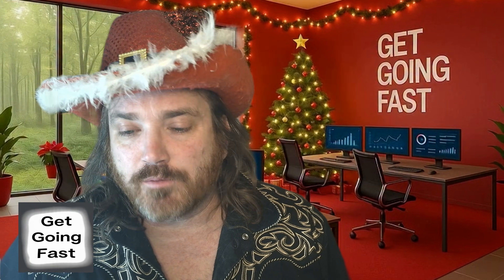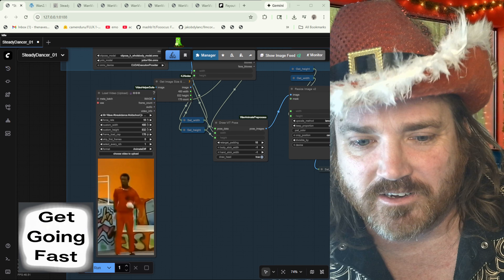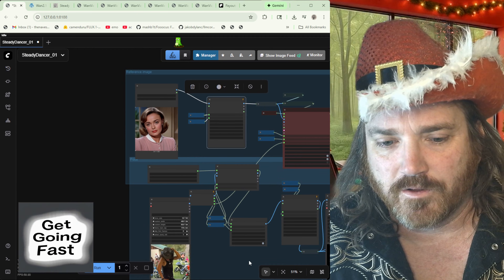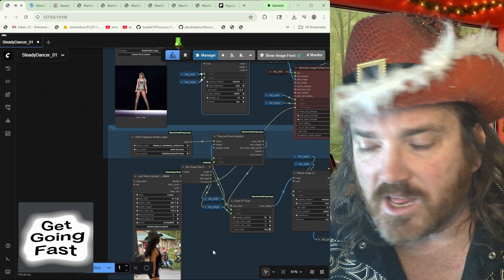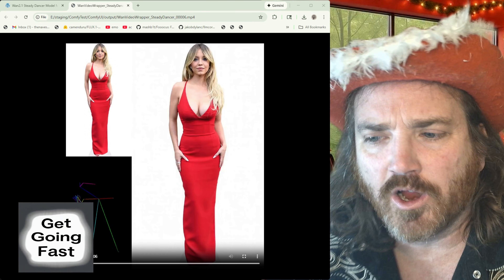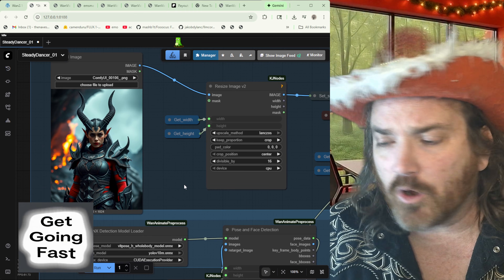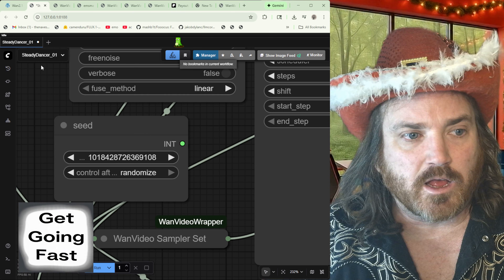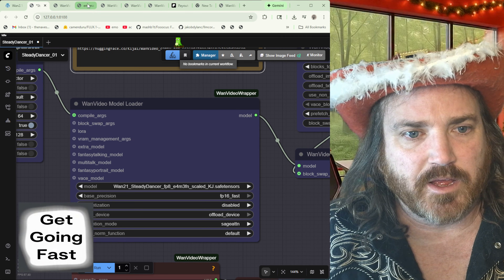How to Be Succesfull with SteadyDancer : Tips That Change Everything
This is the full SteadyDancer usage tutorial where I walk through the complete workflow, show how the model works, and explain the most important tricks for getting clean, stable, identity-locked animation from a single photo.

If you already watched the installation guide, this video takes you straight into real use. I cover the process step by step — from picking the right input image to choosing the best reference video for natural motion and consistent identity.

In this tutorial, you’ll learn:
• How the SteadyDancer workflow actually works
• The best types of photos to use (and which ones to avoid)
• What makes a good reference video for clean motion

About:
SteadyDancer (also called X Dance) is one of the most stable and reliable photo-to-video tools available. With the right inputs, it produces shockingly accurate identity-locked results from the first frame to the last.

If you want smooth, natural dancing animation from a single image, this guide shows exactly how to do it.